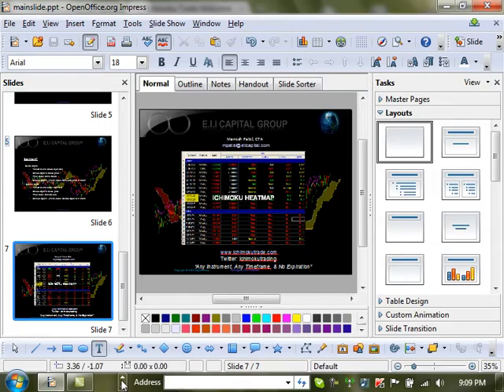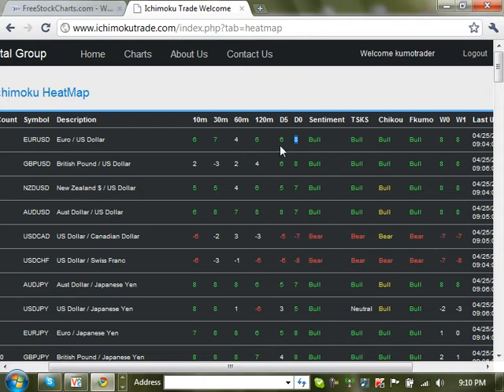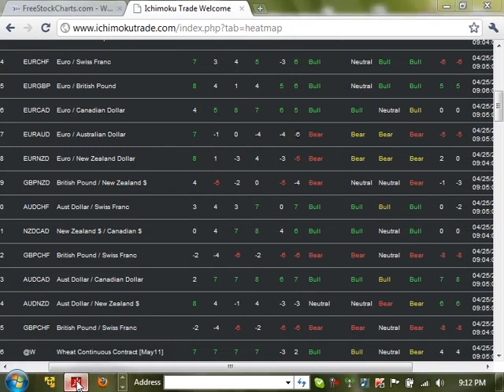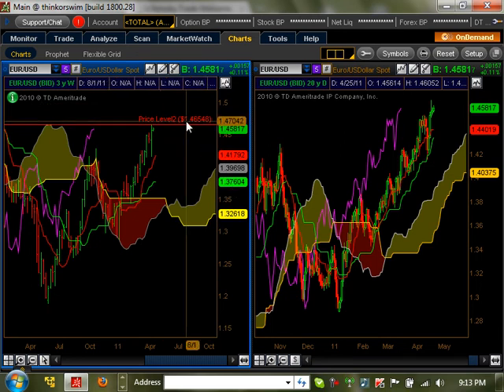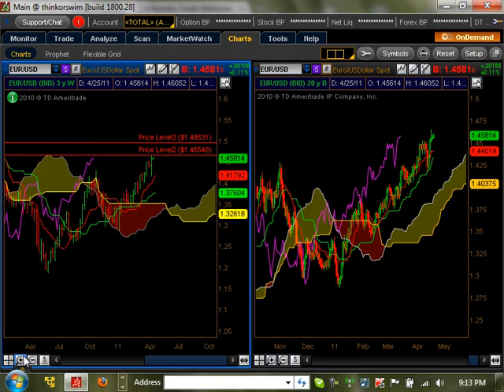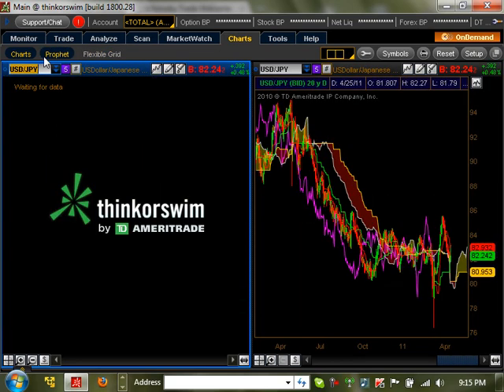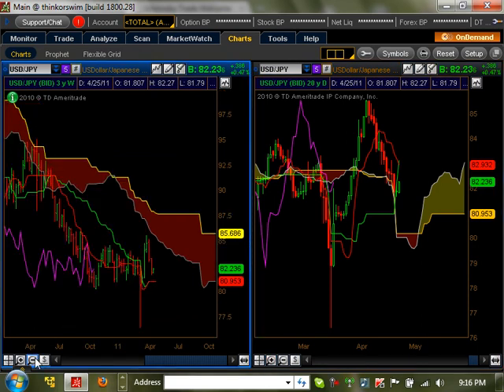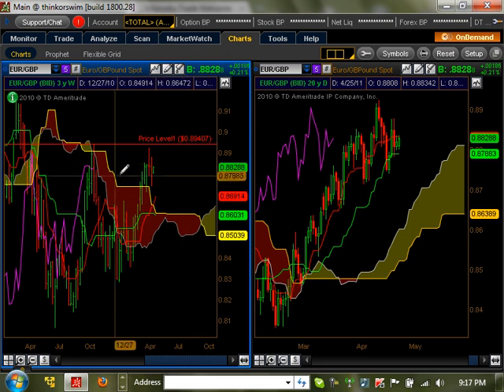Ichimoku analysis for Currency Forex market 4-24-11 EURUSD GBPUSD USDCAD USDJPY